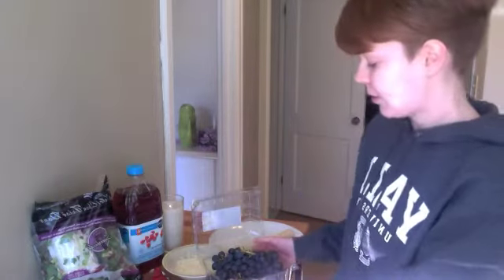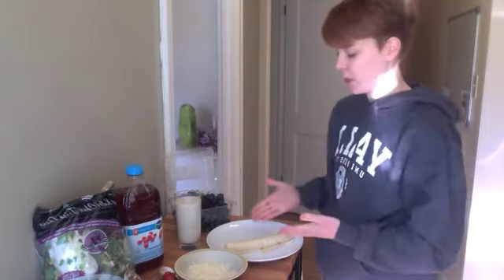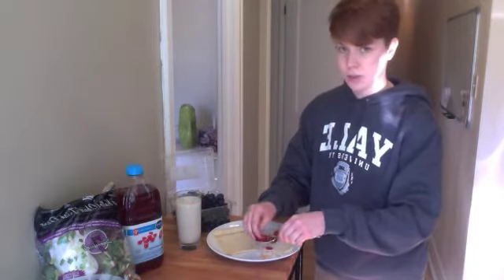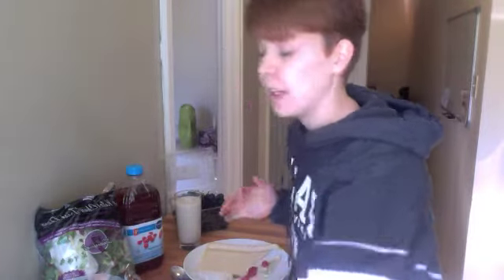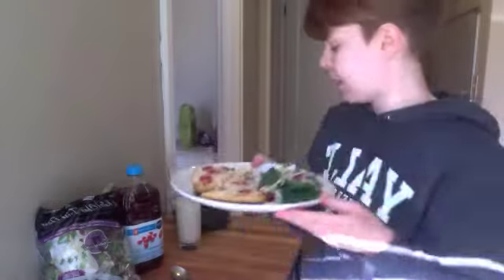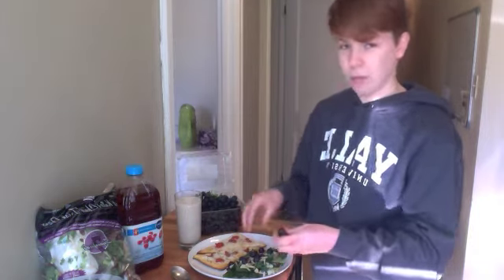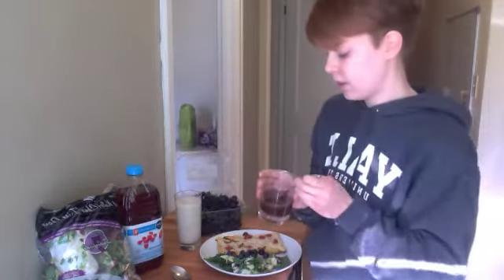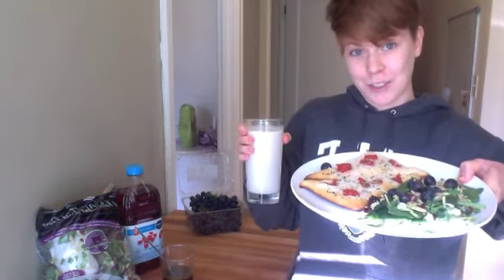Student Health 101 UCookbook: Improv pizza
Crescent roll pizza and a side salad